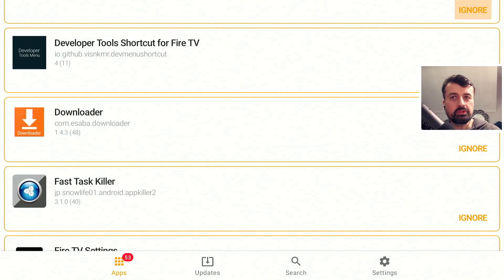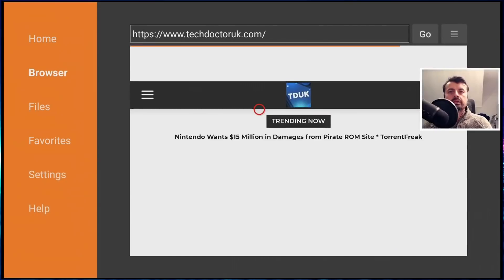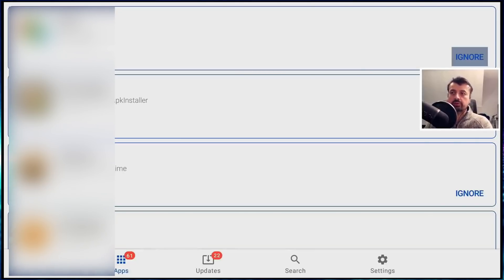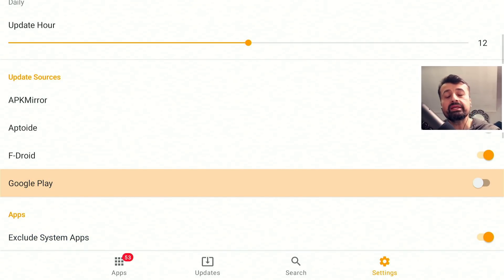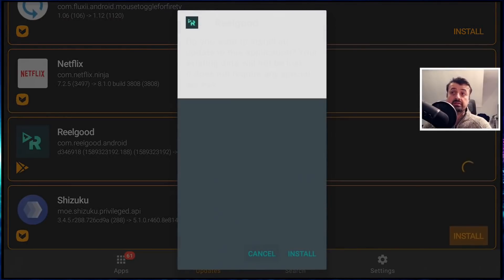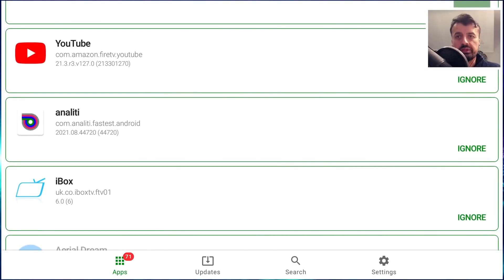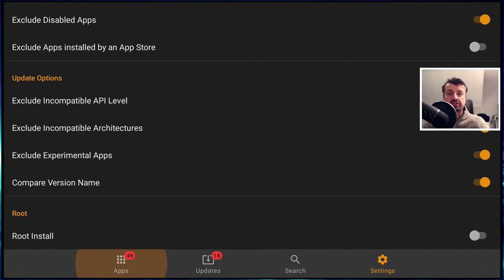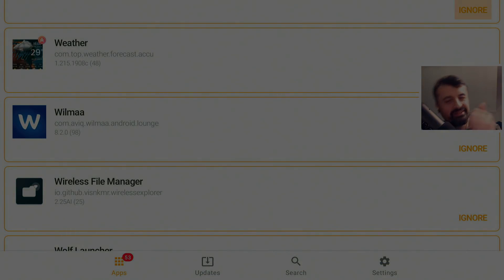🔴THE ULTIMATE FIRESTICK APP 2022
Looking for an easy way to update all of your firestick / android tv apps? This application will do all the work for you.